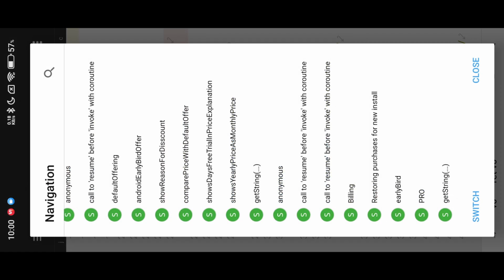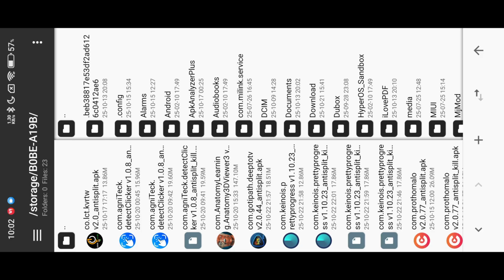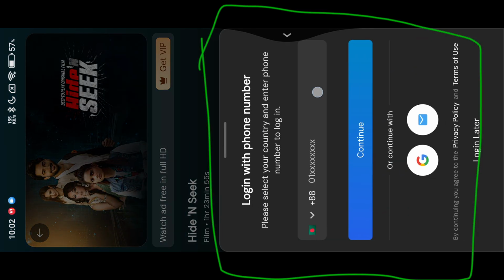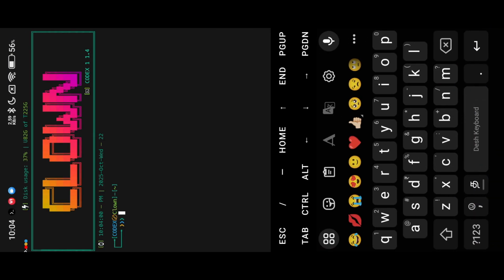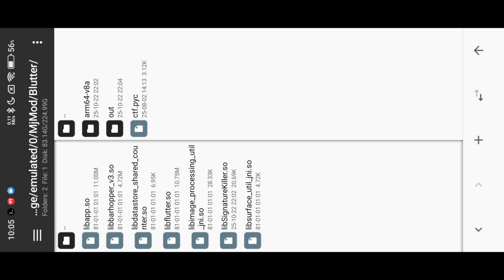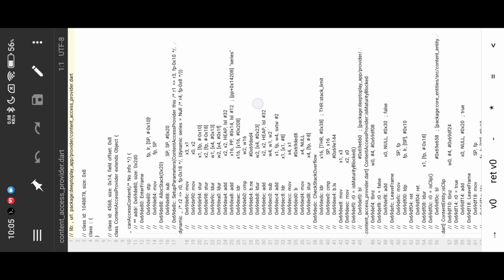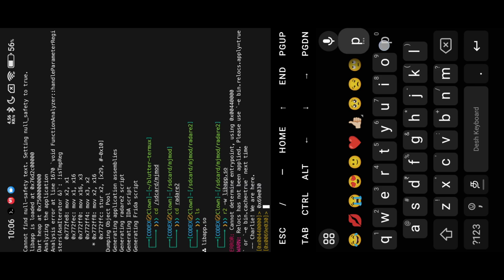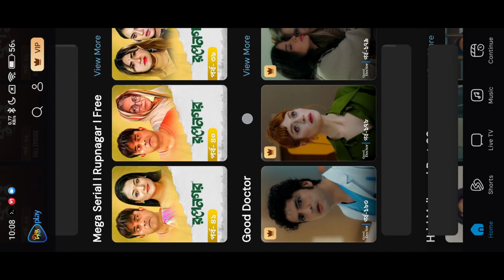✨ How to Analyze Flutter App Structure Using MT Manager | ClownTricks | DeeptoPlay | Pretty Progress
Learn how to explore and understand the internal structure of Flutter apps using MT Manager (VIP version).
This video is purely for educational and ethical purposes — to help developers understand how Flutter APKs are built, how resources are organized, and how you can improve your own app’s performance and protection.

🚀 What you’ll learn:

What MT Manager is and how it works

Understanding Flutter app assets, lib, and smali structure

Safe methods to inspect APKs

Why app protection and licensing are important

Flutter reverse-engineering concepts (for learning only)

Apps: Deep to tv & Pretty Progress